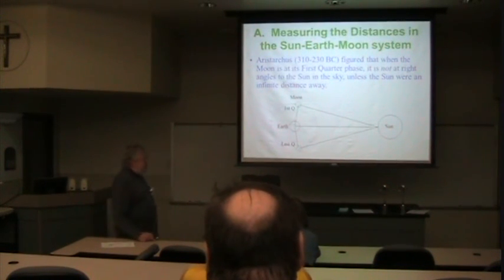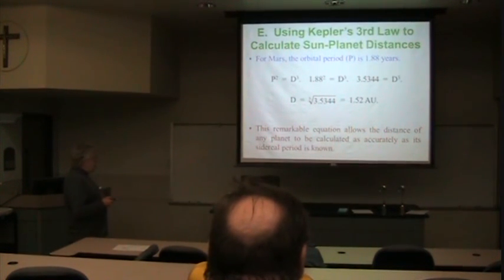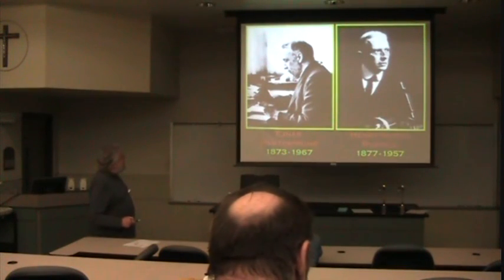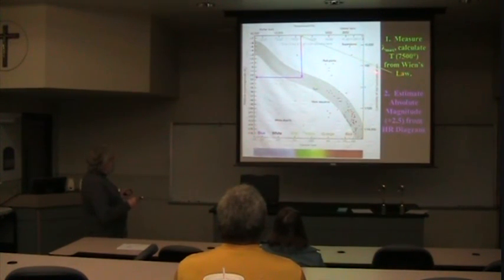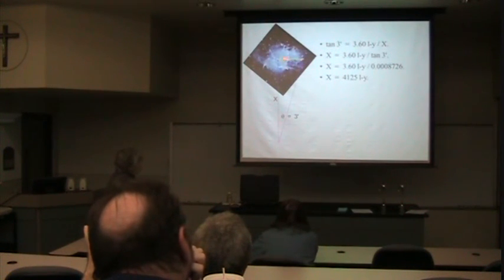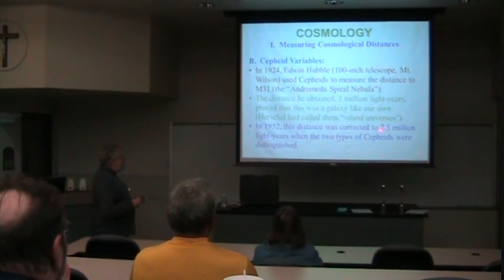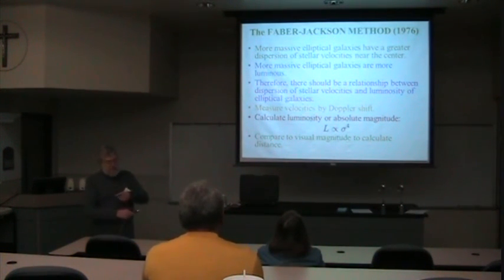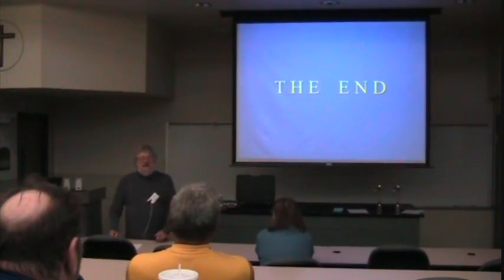The Cosmic Distance Ladder. By: Bill Busler, MAS. April 5, 2013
"The Cosmic Distance Ladder" is a presentation by Dr. Bill Busler of the Memphis Astronomical Society.  The talk discusses techniques (both ancient and modern) for estimated distances to celestial objects- both near and far away.  This video is the entire talk on April 5, 2013, which is part I of a 3-part series.

The Memphis Astronomical Society is a non-profit organization of amateur astronomers and star gazers that meets the first Friday of each month at the Science auditorium of Christian Brothers University.  The group has been in existence since 1957.